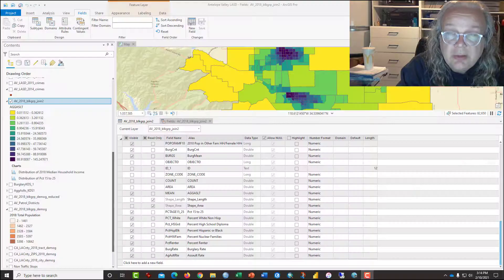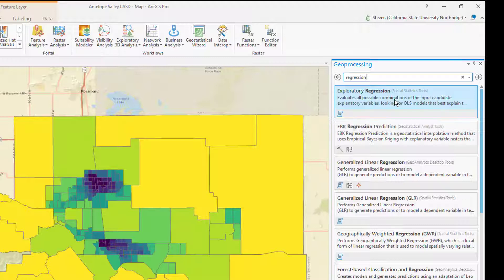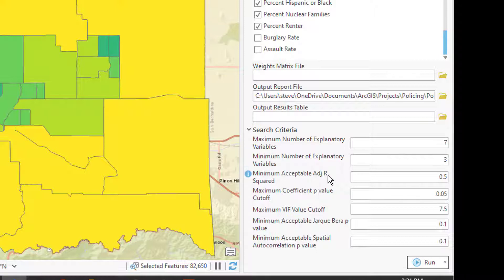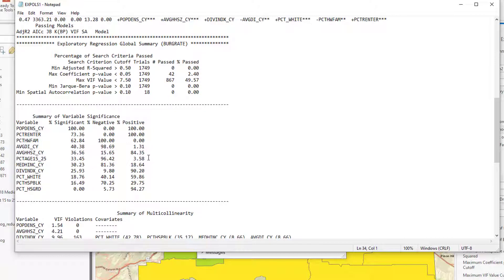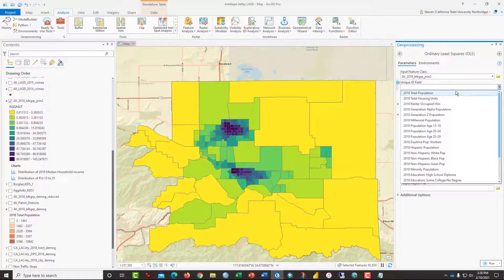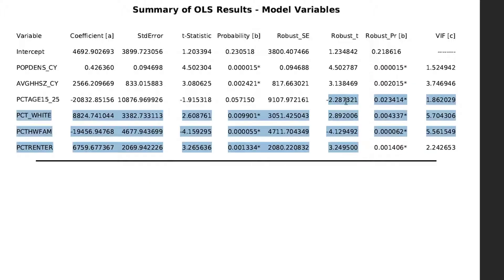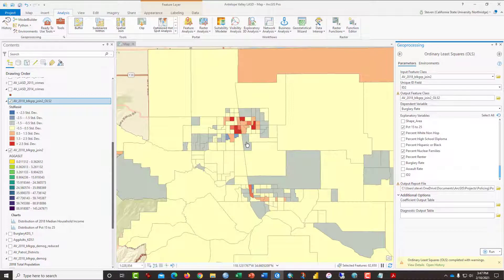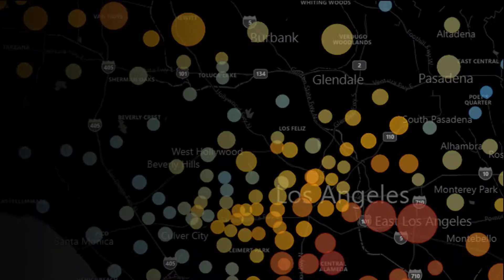Ordinary Least Squares Regression with ArcPro - Los Angeles Sheriff Data: Part 2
This part of this tutorial series demonstrates the use of the exploratory regression tool and the ordinary least squares regression tools in ArcPro 2.6.  The demo includes demographic variables to model the burglary rate, and in the process identifies a handful of variables that work well together to create a model with an adjusted R squared of around .47 and healthy diagnostics - EXCEPT upon checking for Spatial Correlation with the Moran's I tool, we find excessive spatial autocorrelation indicating a need to use Geographically Weighted Regression or the adoption of a larger unit of analysis (like census tracts or ZIP codes)

Music by Complete Strangers, Song "Sweet Disarray" and "Don't Want to Leave You Alone"